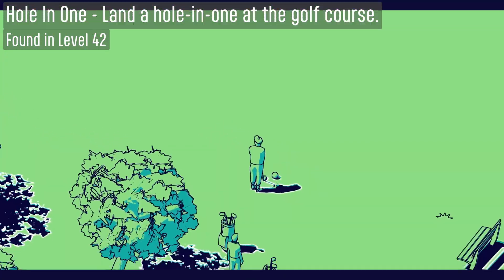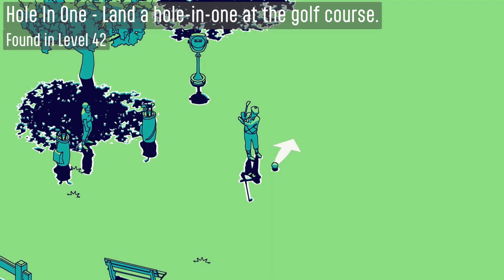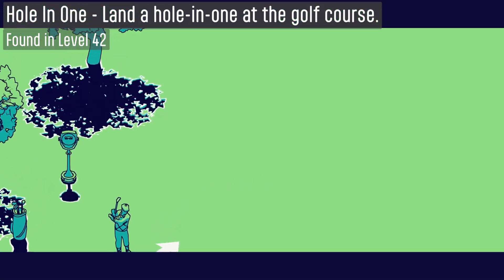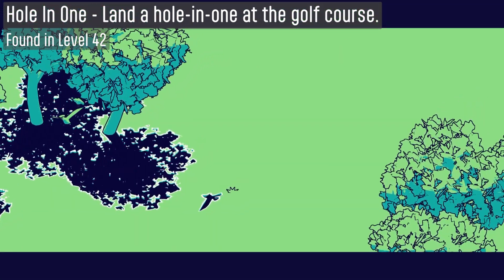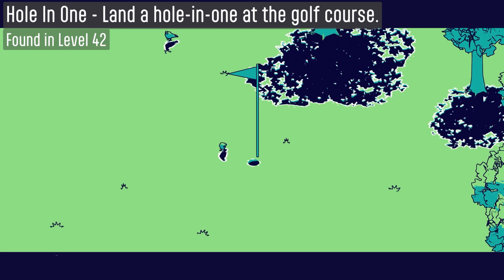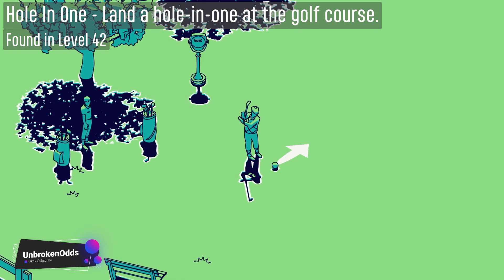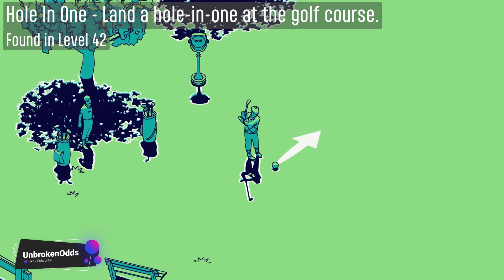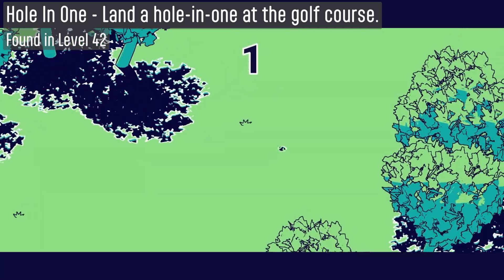SCHiM - 🏆Hole In One Trophy Guide (PS5)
You'll need to get a lucky shot on level 42 to get the 🏆Hole in One trophy, so here is how you can do it.

🏆Hole in One - Land a hole-in-one at the golf course.

There is a level select feature, so if you miss any you can easily revisit the level to get it anytime!

SCHiM launches on SWITCH, PlayStation, XBOX and STEAM on July 18, 2024!

Don't miss out on any SCHiM in the game! Happy hunting!